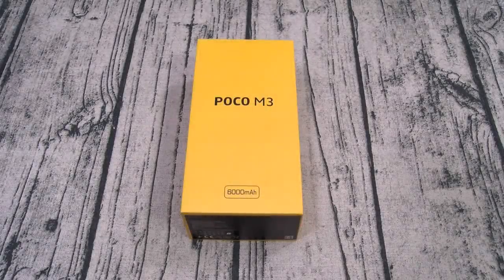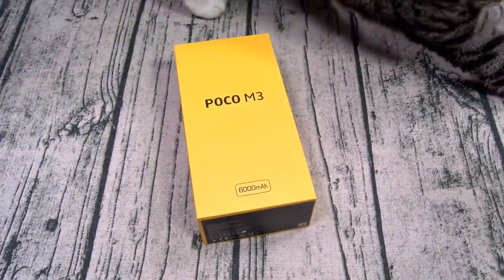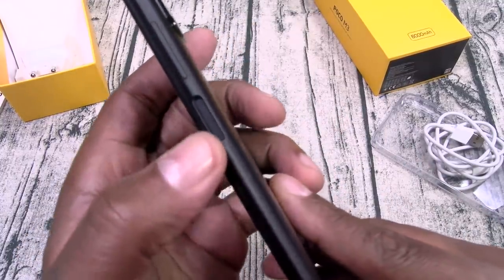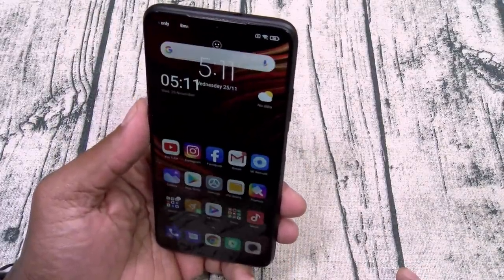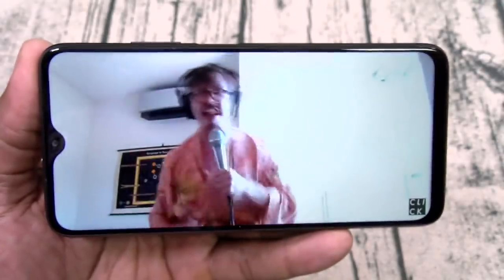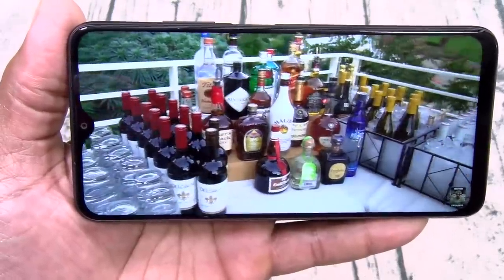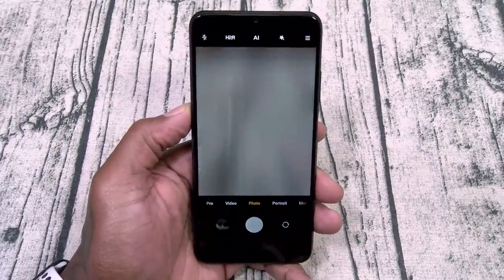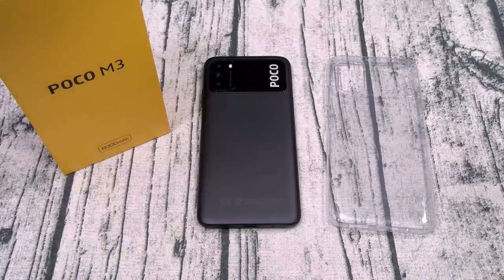Xiaomi Poco M3 - This $129 Budget Phone is a BEAST!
Xiaomi Poco M3 - This is the $149 Budget Phone King